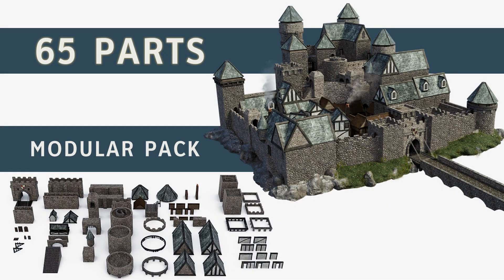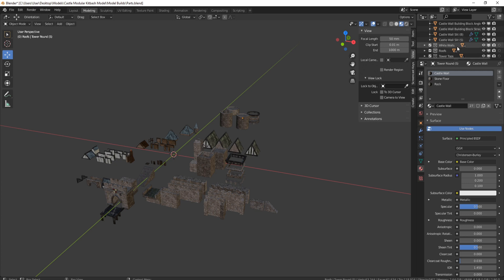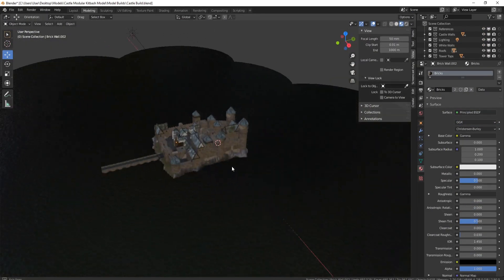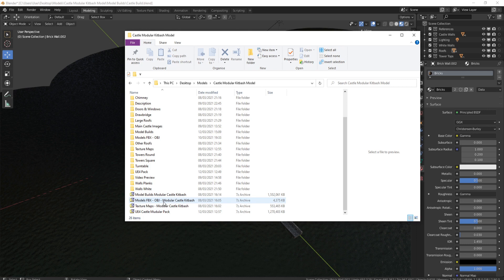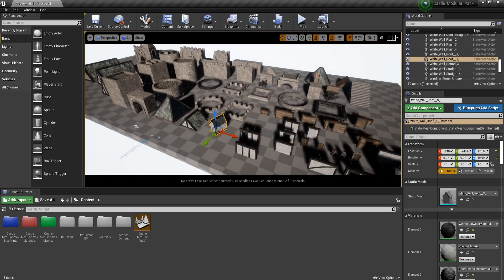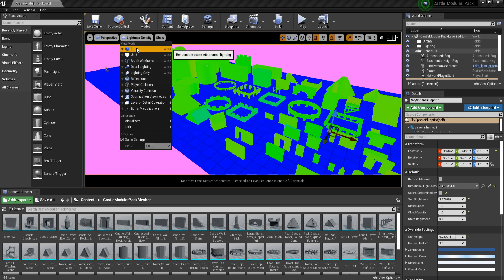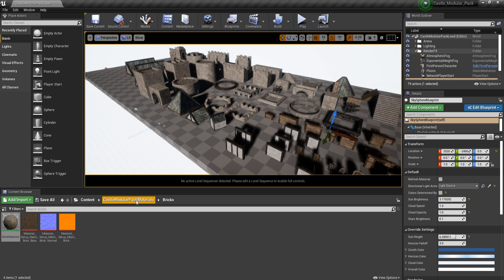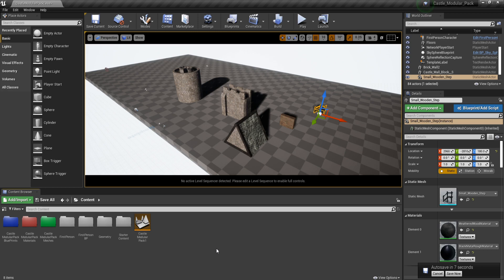Modular Castle Kitbash Pack Introduction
Would you like to model an entire medieval castle?

This is a short introduction for people looking to purchase a medieval castle modular pack and kitbash. We will go through what you will receive in the packing addition to discussing its highlights.

The Medieval Castle Keep Modular Kitbash Pack is now game-ready for exporting into Unreal Engine 4 (UE4). This newest version includes the same models as the original, but this time, I have applied lightmaps and created actors (i.e., all the textures can be dragged into the UE4 scene).

Grab your medieval castle ready-to-build kitbash modular pack!

Now, what if I told you I also have a course to show you how to make these assets from scratch?

'Blender 2.9 Creating a Medieval Castle Kitbash' will give you access to 24 full hours of 3D asset creation, scoring at over 30 hours of learning.

'Blender 2.9 Creating a Medieval Castle Kitbash' is available on several platforms!

LET’S CONNECT!